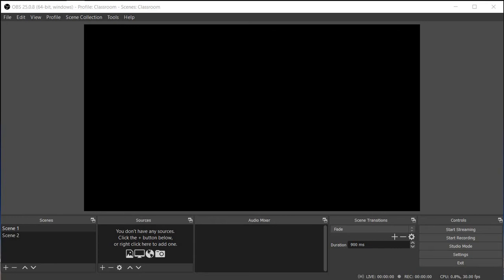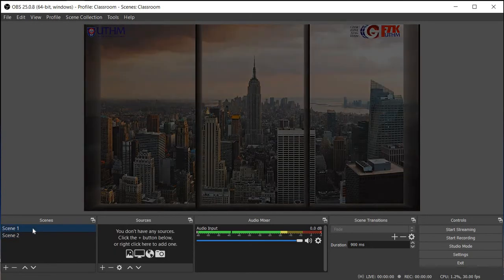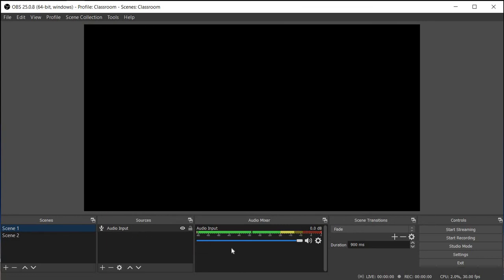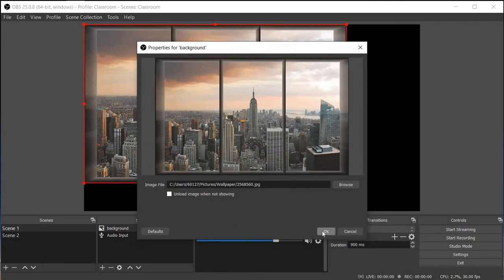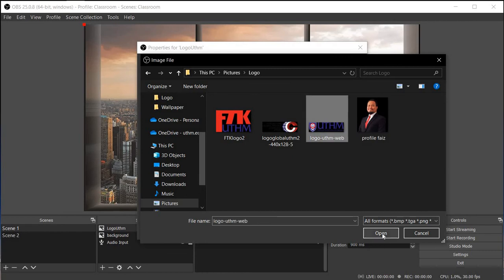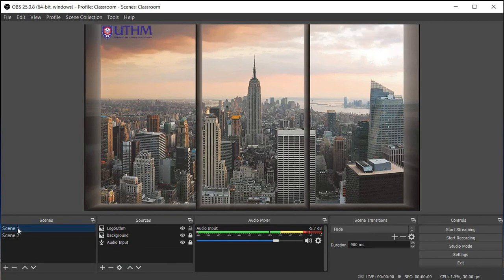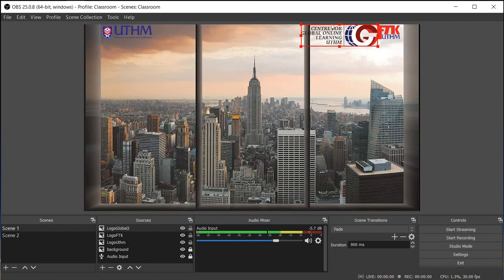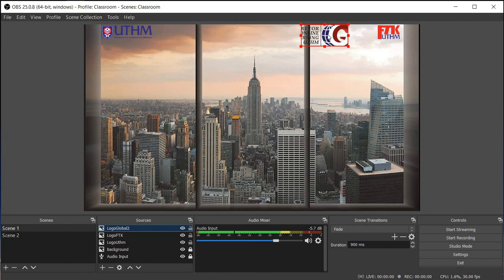OBS Studio for Educators : The Series | Part 2 Basics Background and Logo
Content:
Basic OBS Studio layout tour
Adding Background
Adding Logo